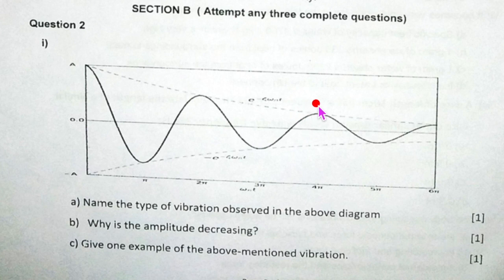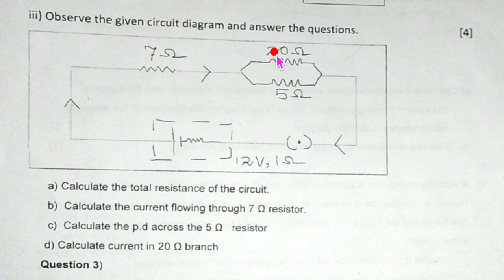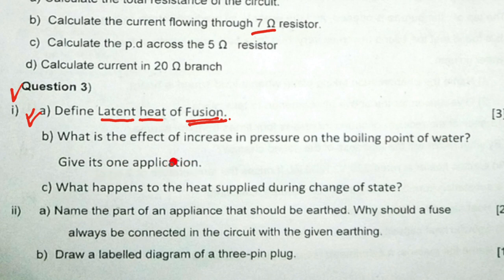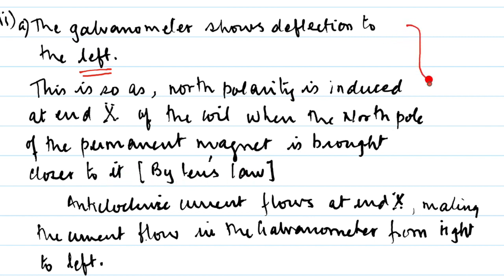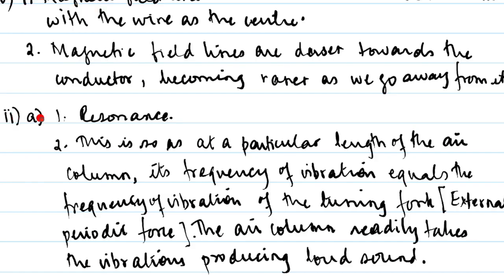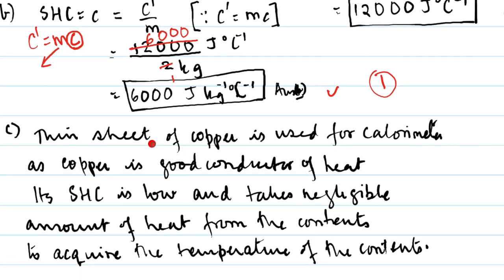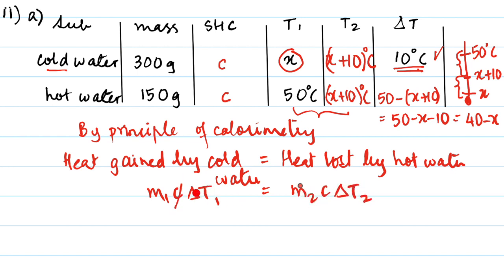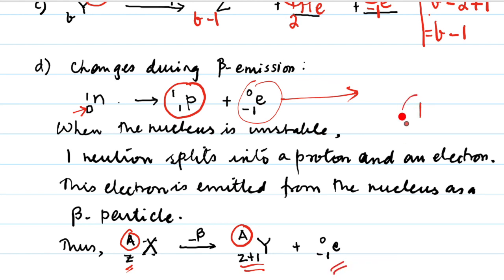ICSE Class 10 Semester 2 Physics Sample Paper 2 Section B Solved | Get Full Marks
This video - ICSE Class 10 Semester 2 Physics Sample Paper 2 Section B Solved | Get Full Marks - will guide you for the solution of the Semester 2 Physics Sample paper 2. You will be guided about how the marks cann be scored for your semester 2 examinnation of ICSE class 10.

 I encourage all class 10 students to solve first  Physics sample paper 2 of semester 2
and then check the work with the solution of section B of it.